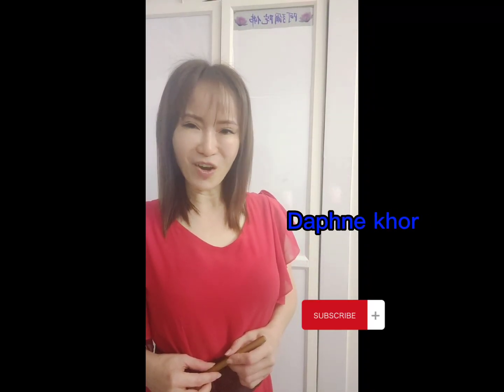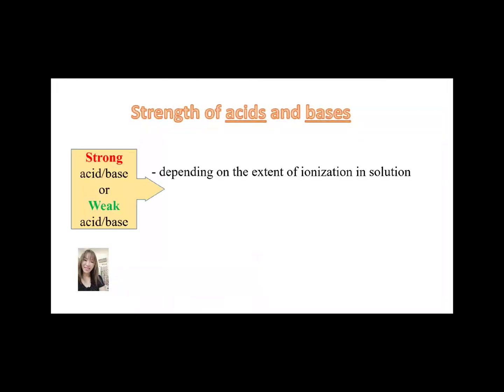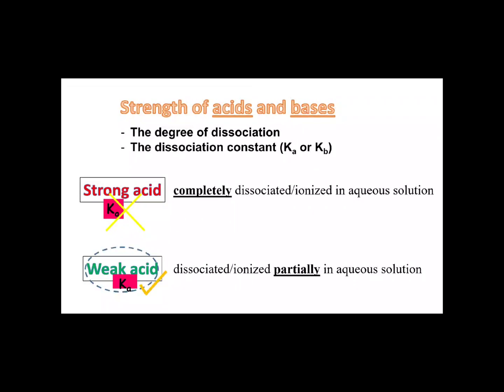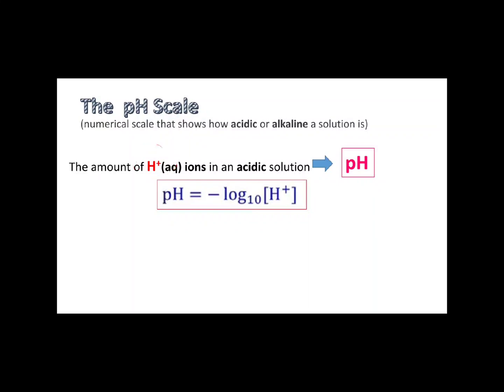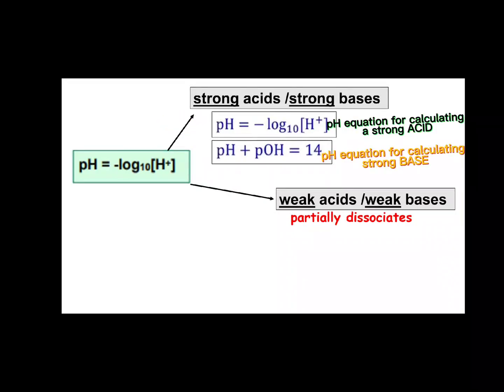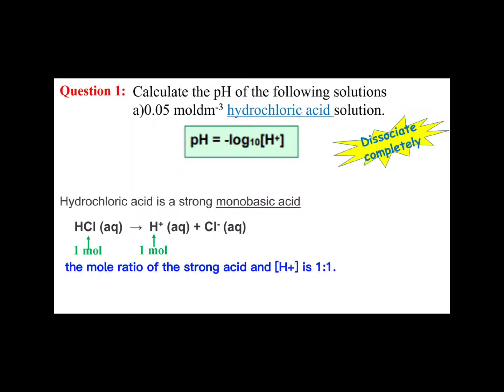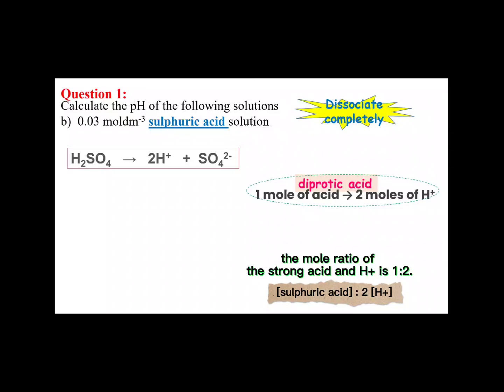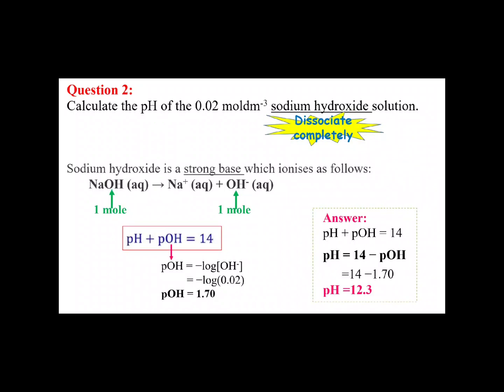STPM Chemistry Semester 1 A Level Ionic Equilibrium pOH pH value of strong acids and Bases IE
Topic: Ionic Equilibrium
subtopic: calculating pH value of strong acids and strong bases

Question 1: the pH value of strong monobasic acid and dibasic acid

Question 2: the pH value of strong base

next video:
calculating pH value of weak acids and weak bases (Ostwald dilution law)